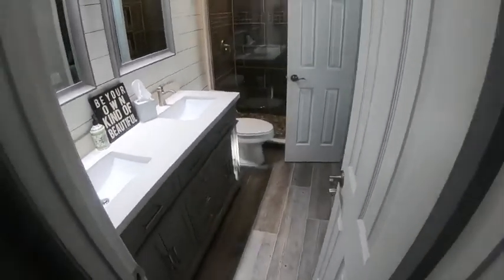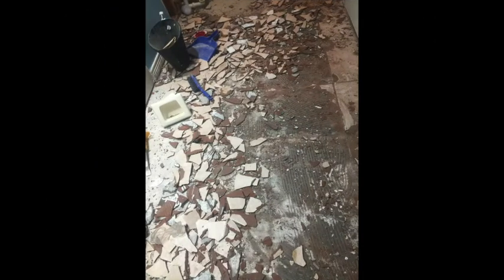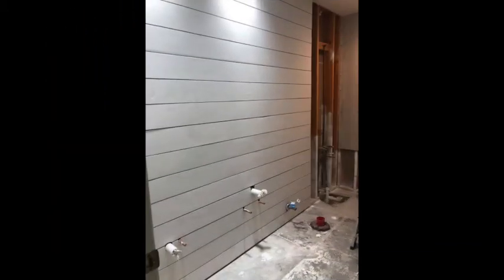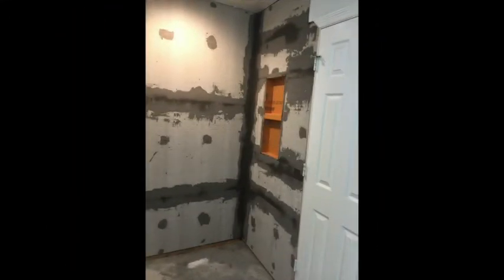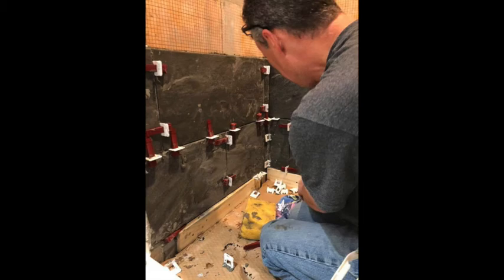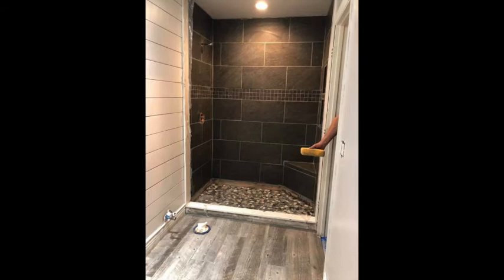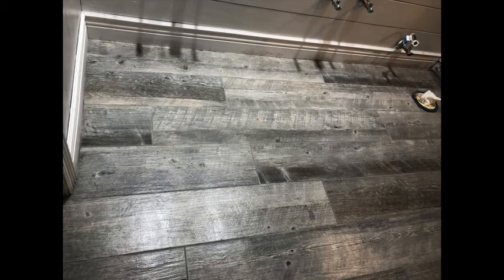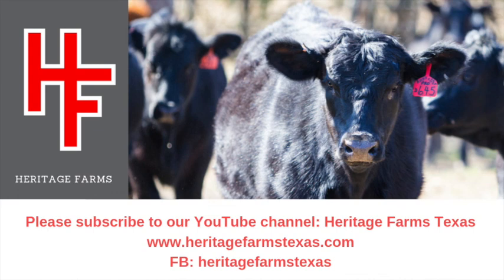Bathroom remodel.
This video showcases a complete remodel of a Jack and Jill bathroom.

T-Lock Perfect Level

Sherwin-Williams - Agreeable Gray

DIY Bathroom